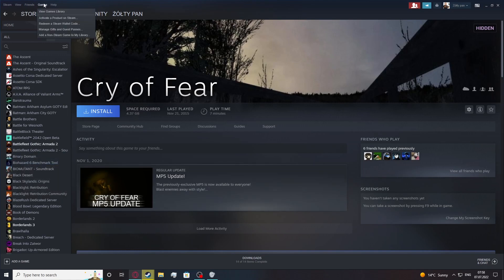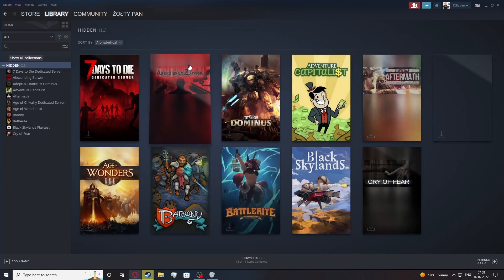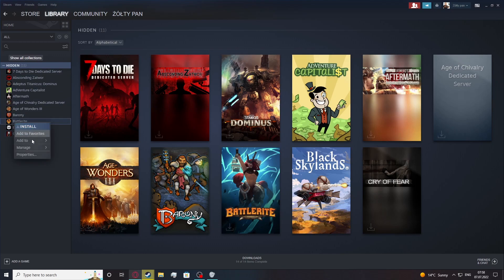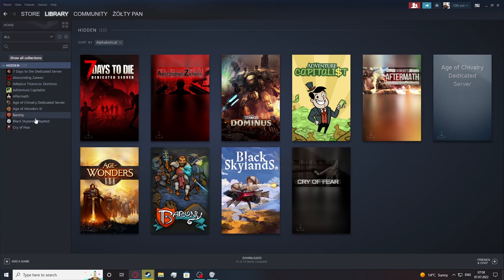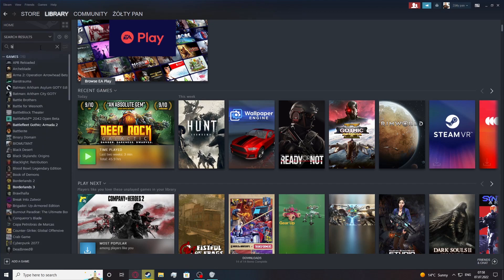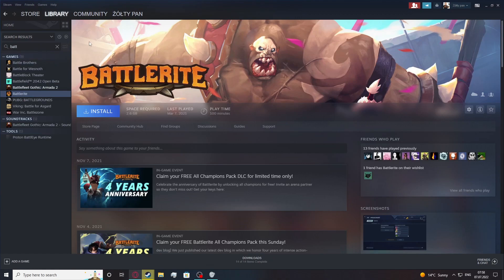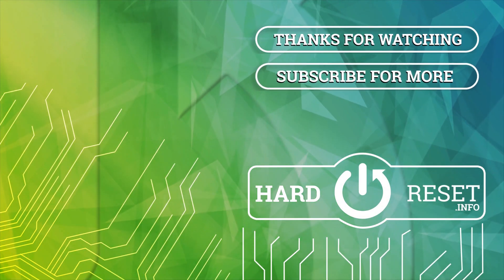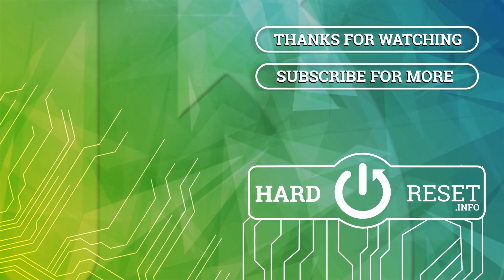Steam 2022 - How To Reveal Hidden Games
If you want to find and reveal hidden games in library on Steam 2022, with this video you can learn how to do it. By following our Instructions video you'll see how to easly find and . You can find more useful guides on our YouTube channel HardReset.Info! if you have any problem with any kind of device like Smartphone, Smartwatch, Headphones, Routers, Smart TV, etc... solution should be there!

How to find hidden games on Steam ?
How to locate hidden games Steam in 2022 ?
How to unhide games on Steam 2022 ?
Unhiding games on 2022 Steam ?
How to remove game from hidden Steam Client ?
Unhide game Steam ?
Steam hidden games?